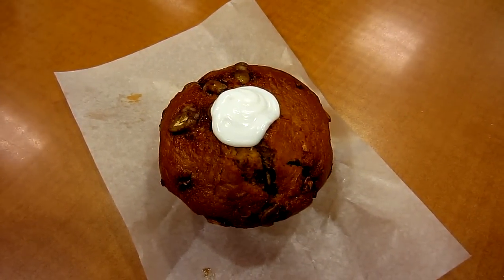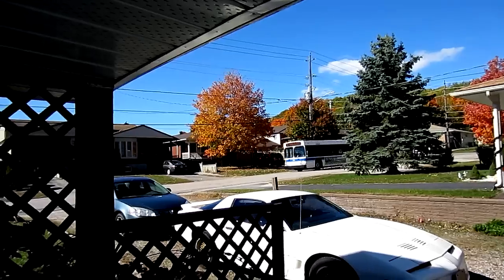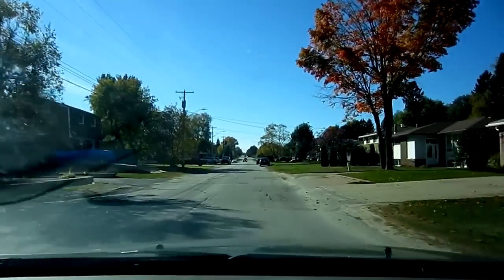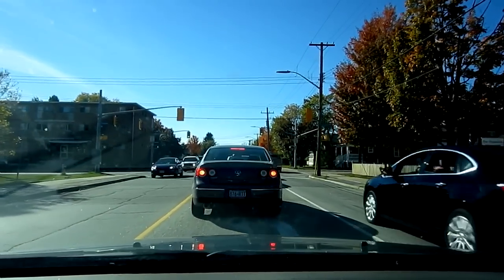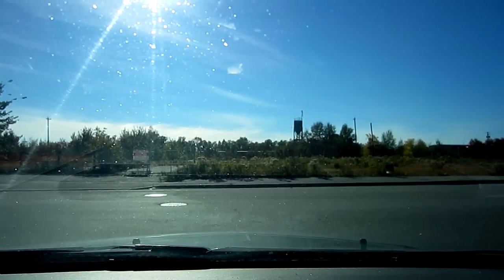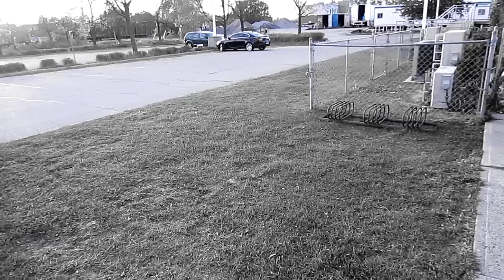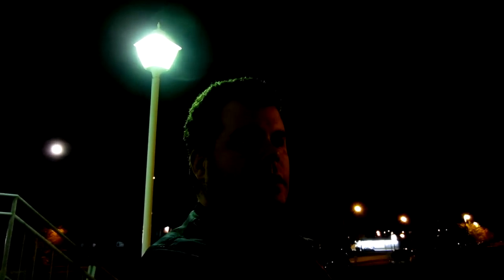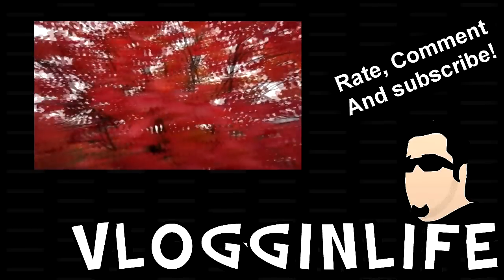Its not a damn Gibson! (Day 620)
Seriously guys...its just a Barracuda gibson clone.  Its only worth $300...probably less now unless dust adds more monetary gain :D

VlogginLife
1500 Fisher Street
P1B 2H0